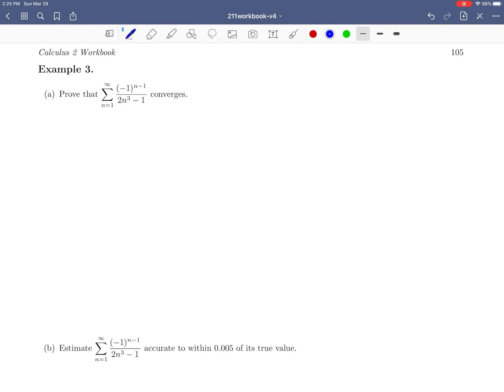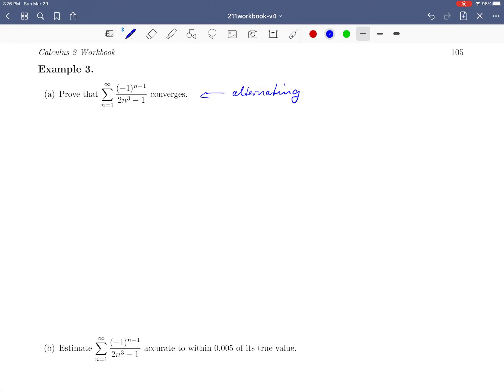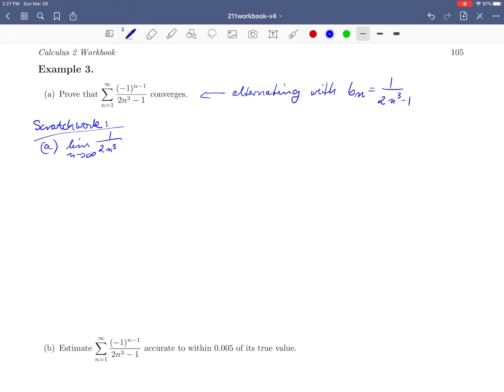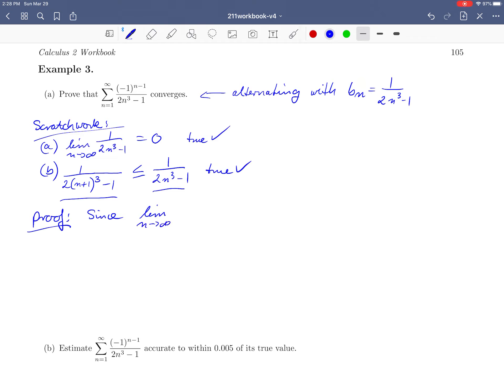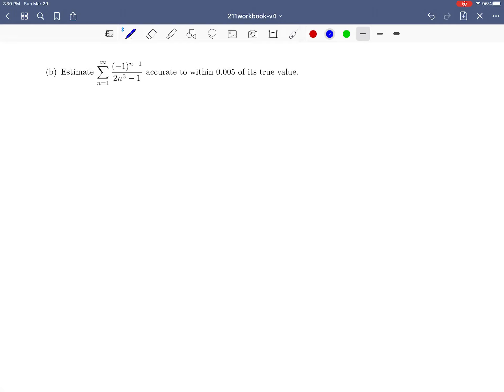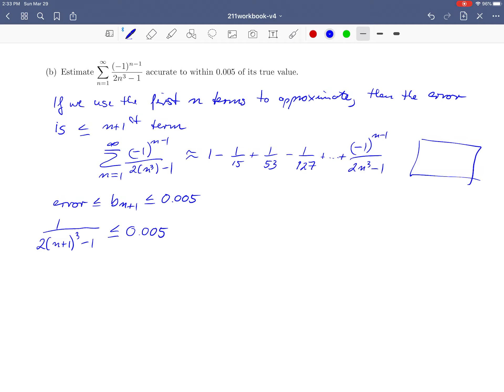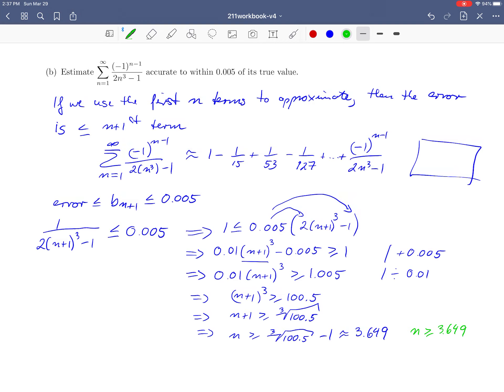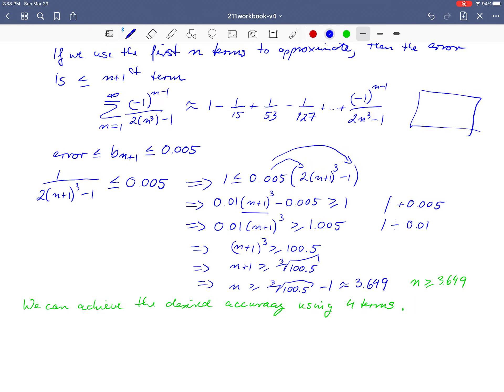Math 211 Section 8.4 Example 3